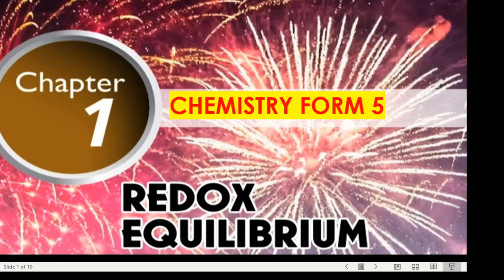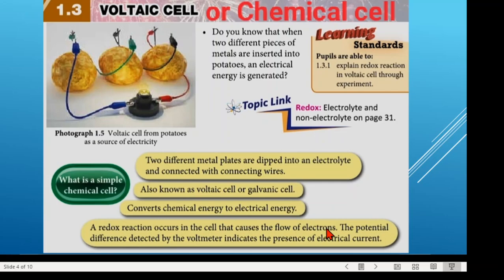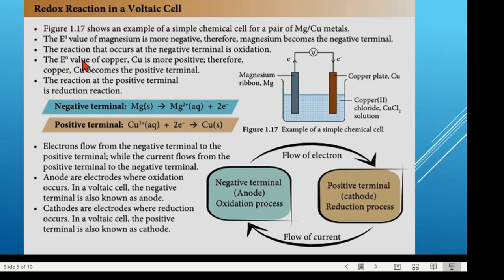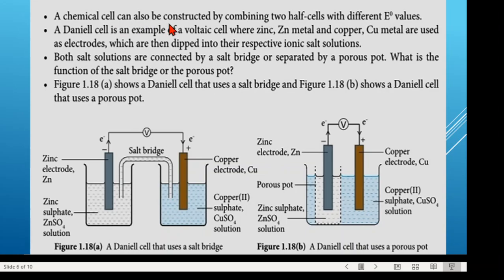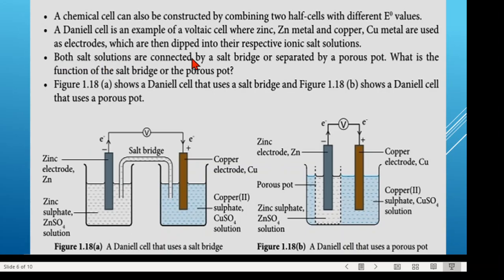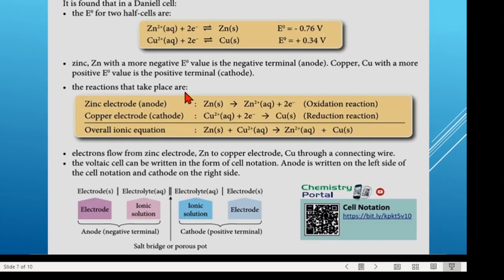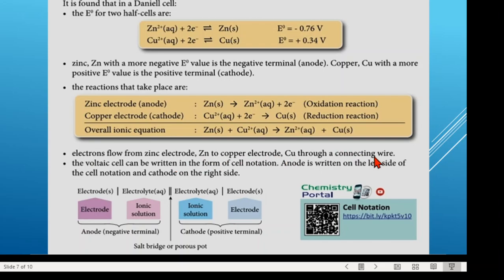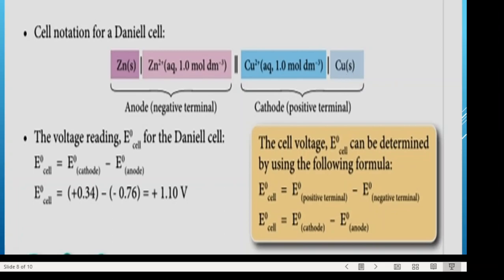CHEMISTRY FORM 5-Chapter1(1.3)|Voltaic Cell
Voltaic cell